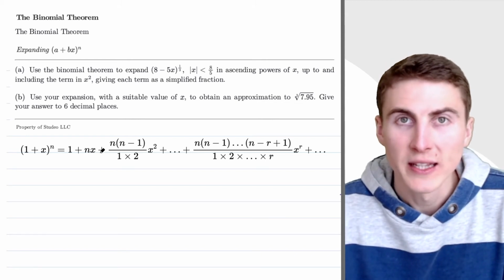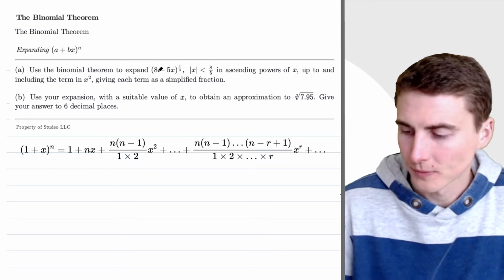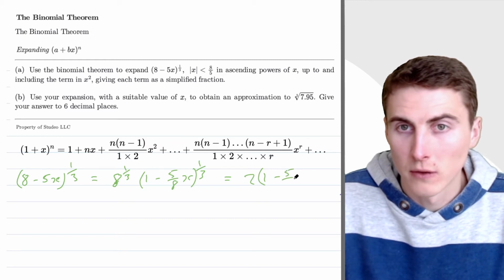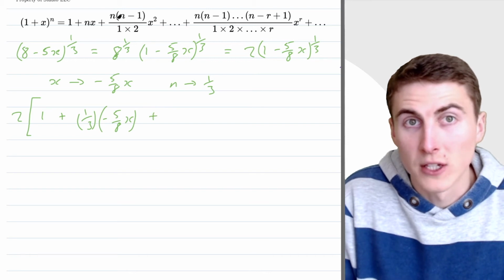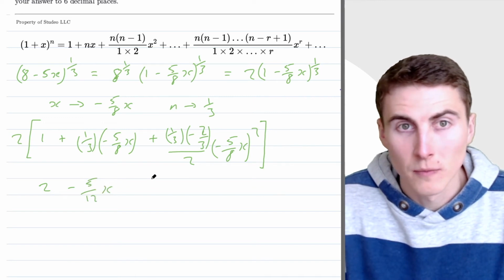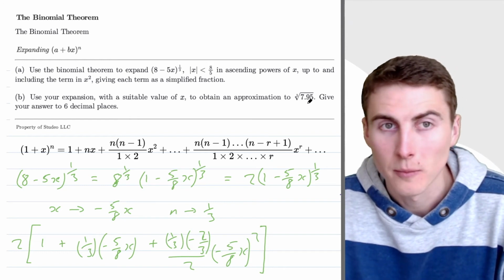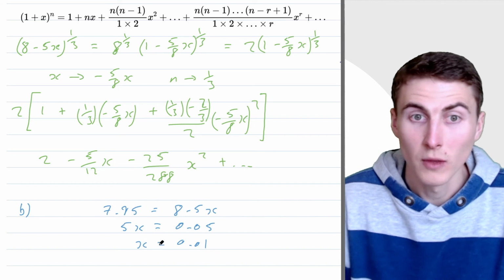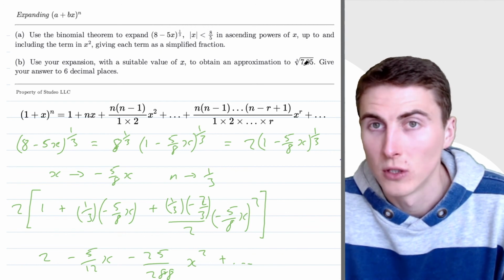Method - The binomial theorem - Expanding (a+bx)^n